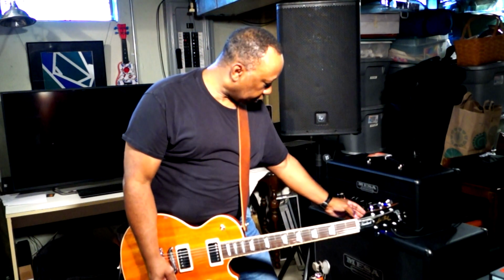Mesa Boogie Triple Crown / TC50 (50 watt amplifier) replacement amp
Mesa Boogie Triple Crown / TC50 50 watt amplifier

This amp replaces the first amplifier that was lacking a complete midi circuit.  No one is perfect and Mesa does stand behind it's product.  So, I am still impressed with the sound and quality of the amp. So, rock on everybody!